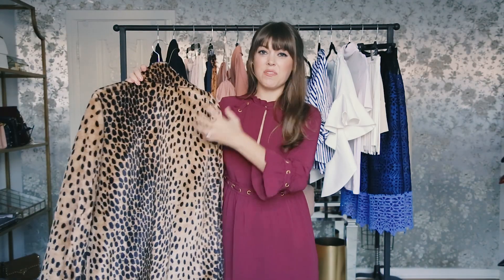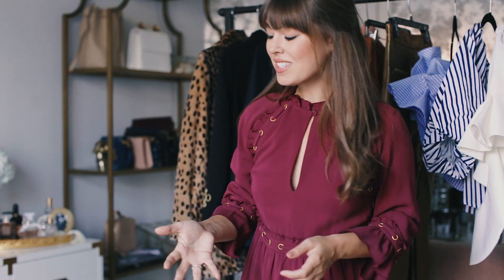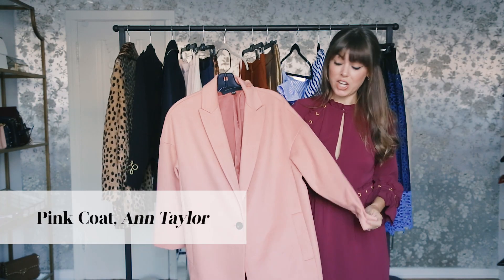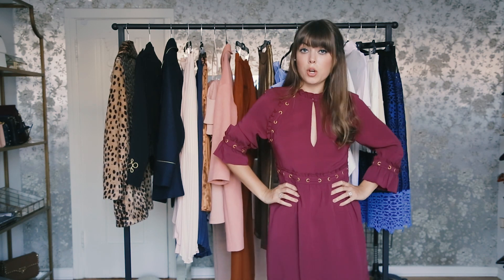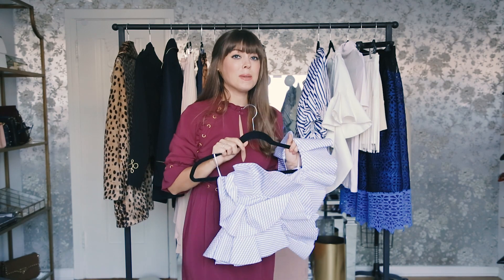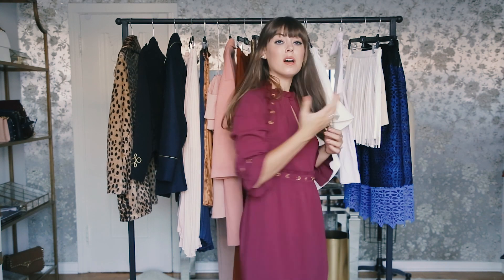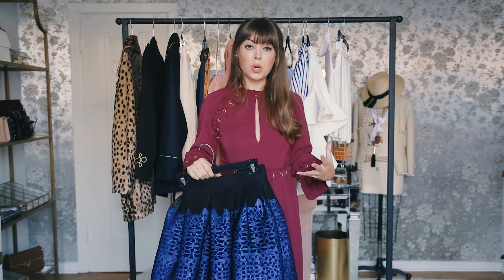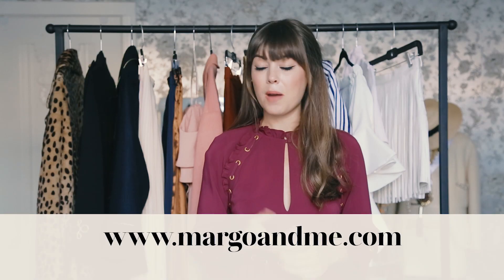Trends to Save or Stash 2017 | Episode No. 9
I don't know about you, but one of my New Year rituals is to go through my closet and purge! Getting rid of anything that classifies as clutter so the next year can feel like a fresh, clean slate full of the things that I actually love wear. There's always a few pieces however that I get stuck on. Will this be cool next spring? Should I hang onto this? Or get rid of it? And as I was sifting through my closet, I couldn't help but think that some of you might be wondering the same. Here are my predictions for a few items you can stash, and the most wearable looks you can save...or make sure to stack up on as we start to see epic January sales in 2017. Spring wardrobe, here we come!

SHOP THE 2017 TRENDS // Details & product links in todays blog post!

ABOUT MARGO & ME
Margo & Me is a digital destination for millennial women to visit and feel inspired to see the über feminine and delightful side of life in every moment of every day. Our stories of fashion, lifestyle and travel are colorful, aspirational and attainable but most importantly created with authenticity, love and admiration for the magnificent and grand world around us.

VIDEO CREDIT
Video by Tim & Co

SONG BY
Sam Moses - Got a Secret